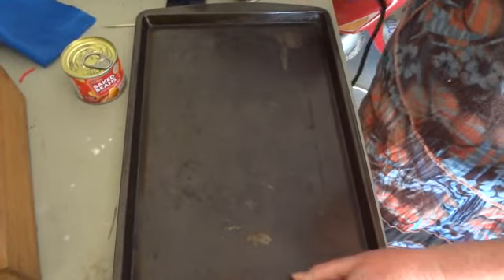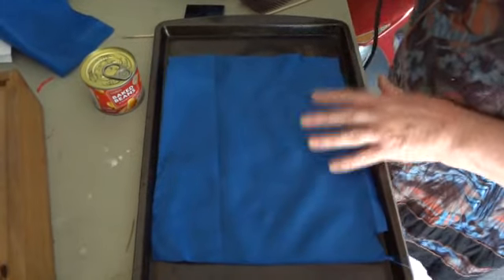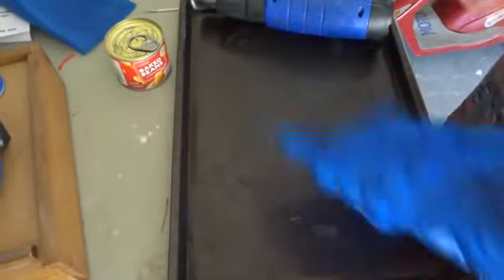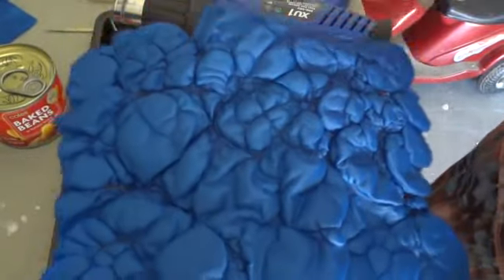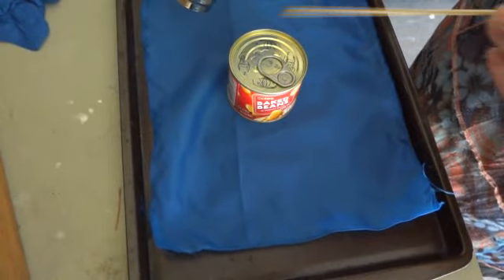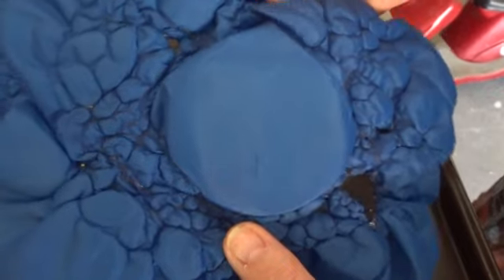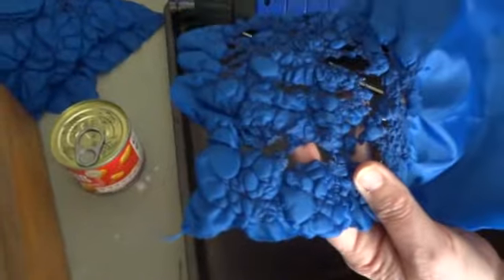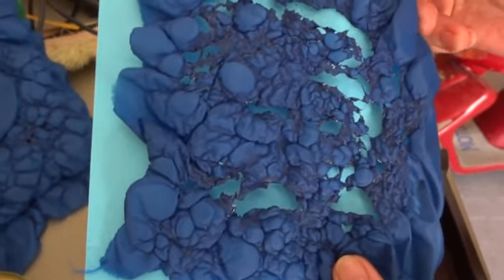Fried fabric tutorial Part 1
Please remember to do this outside or in a well ventilated area, and use caution with heat gun as usual.l